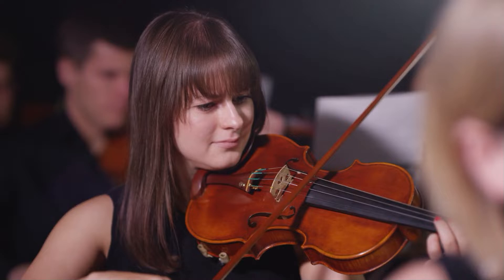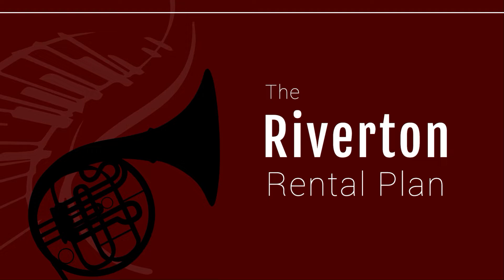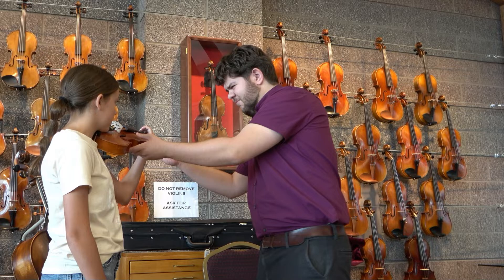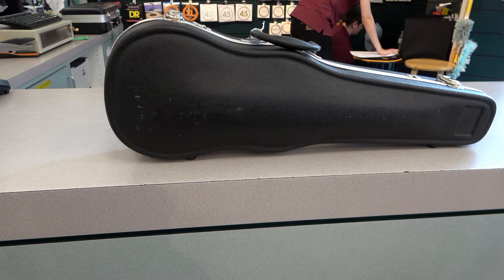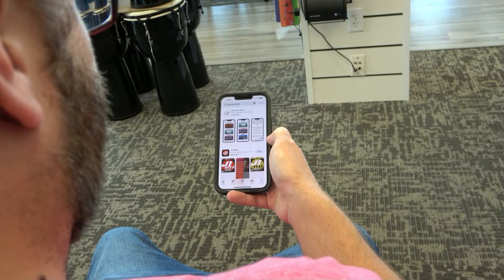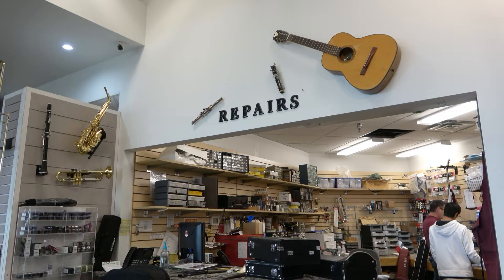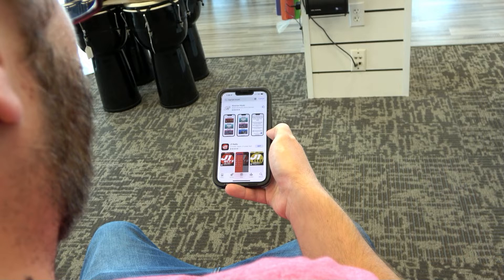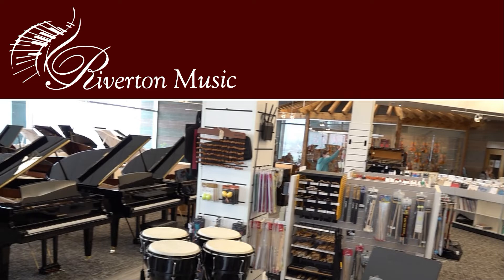The Riverton Rental Plan - Band and Orchestra Instrument Rentals!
Let us help you start your musical journey.  Rent your band or orchestra instrument from Riverton Music!  Shop online, visit one of our stores, or download the Riverton Music app now: